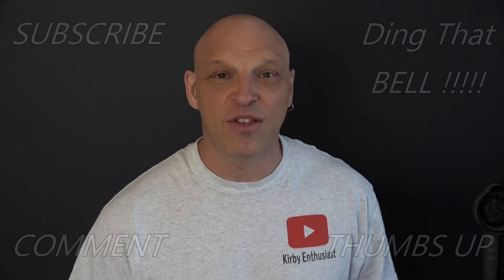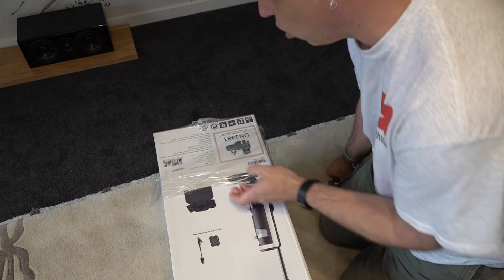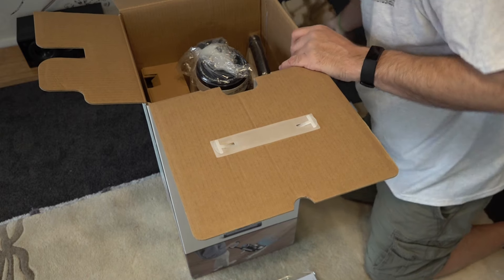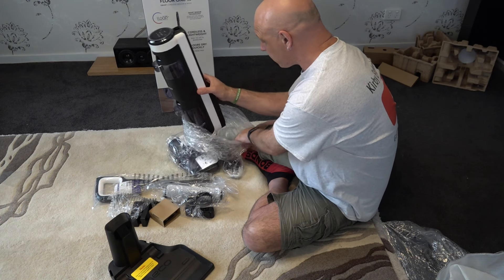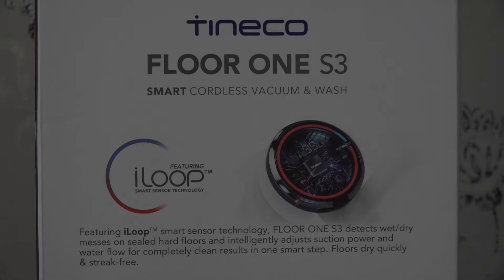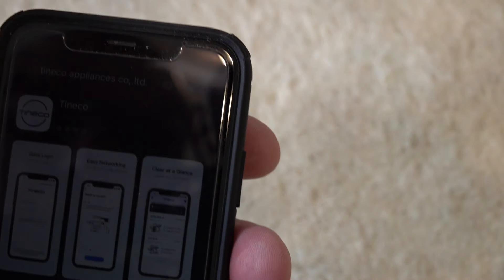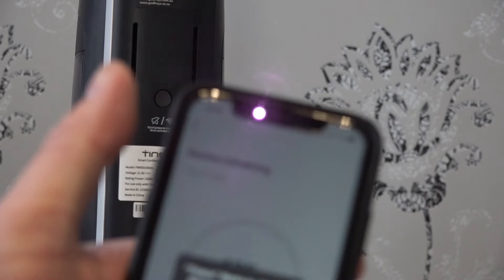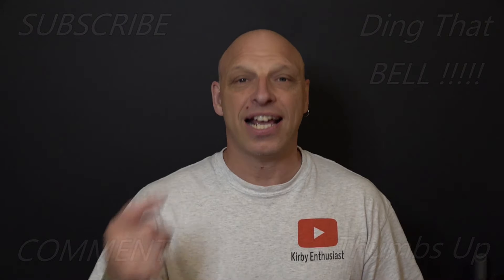First Impressions Of The Tineco Ifloor One S3: Cordless, Lightweight Hard Floor Cleaner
TINECO IFLOOR  ONE S3: Should You Buy A Tineco Ifloor One S3 in 2025
Links:
USA KIRBY PARTS
USA Tineco iFLOOR3 Cordless Wet Dry Vacuum Cleaner
UK Tineco Ifloor3 Cordless Wet Dry Vacuum Cleaner
UK Kirby Supplies :
Kirby UK 6 Pack Bags
Kirby UK Genuine Belts x3
Kirby UK PET Owners SHAMPOO
Kirby UK Brush Roll
Kirby UK Brushes

In this Vacuum demonstration i will unboxing the new  Tineco IFLOOR ONE S3 HARDFLOOR MOP AND VACUUM.
IS the Tineco ifloor one s3 hard floor vacuum worth the money, does it clean as well as the Kirby avalir hard floor mop.
Does the Tineco ifloor one s3  hard floor mop last as long as suggested on the one internal battery.
Tineco, a leading innovator in floor care and smart home appliances, leads the way with new smart floor care products, highlighting its commitment to make everyday chores easier, with the launch of the PURE ONE S11, FLOOR ONE S3, and iFloor 3. Tineco, expands its industry-leading PURE ONE smart vacuum series with PURE ONE S11, plus introduces the industry's first smart wet/dry vacuum with the FLOOR ONE S3. These new smart-enabled floor care introductions, all powerful and efficient, further demonstrate Tineco's commitment to making everyday messes easier to clean
The Tineco FLOOR ONE S3 is the first smart cordless wet/dry vacuum. The FLOOR ONE S3 leverages the company's proprietary iLoop technology to automatically detect, wash and vacuum floors all at once, streamlining the entire cleaning process. The smart vacuum and wash system optimizes suction power, water, cleaning solutions and brush roller speed in real-time for an easier, seamless and deeper clean – leaving hard floors dry and streak-free. The FLOOR ONE S3 is ideal for cleaning kitchens, bathrooms and any hard floor surface as it's particularly effective at removing sticky messes like grease and pet stains. Users can also monitor the washer's performance including suction power, battery life, and system status with a built-in LED display.  The FLOOR ONE S3 also provides voice prompts to remind users to fill the clean water tank, empty the dirty water tank, or run the self-cleaning cycle. Once cleaning is complete, a one-touch multi-stage self-cleaning feature flushes the tubes , brush roller and other contact surfaces with fresh water and detergent to keep the washer clean and odor-free.

Tineco will also be introducing the iFloor 3, an upgraded version of its previous functional iFloor cordless wet/dry vacuum, with improved suction power, run-time performance and user-friendly design. The Tineco iFloor 3 allows consumers to save time by washing and vacuuming the floor efficiently at the same time, leaving hard floors instantly dry and streak-free.

I also do test and reviews on other vacuum brands from dyson, hoover , kartcher and even Tineco.
To show alternative brands at there best or worst at keeping you home clean